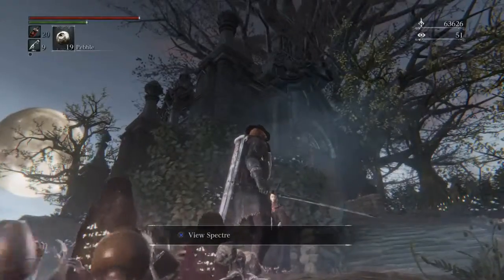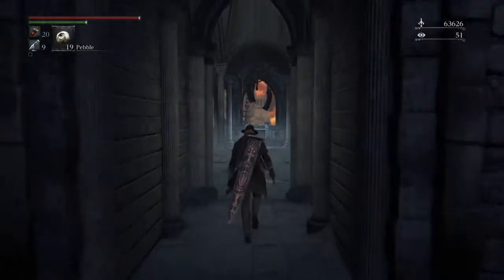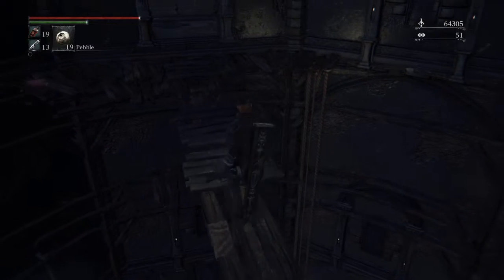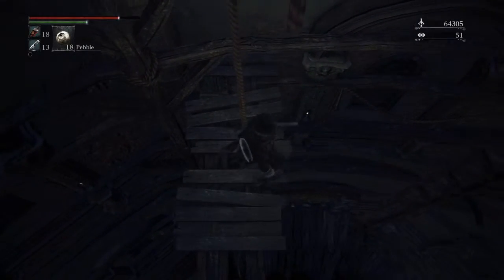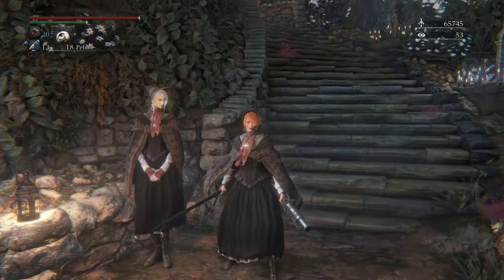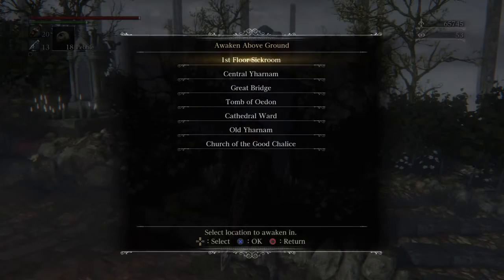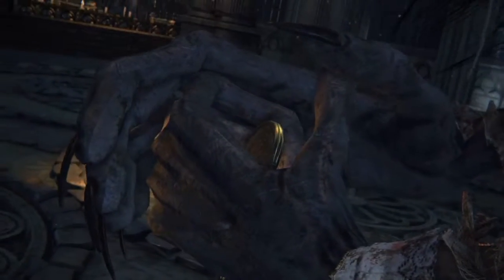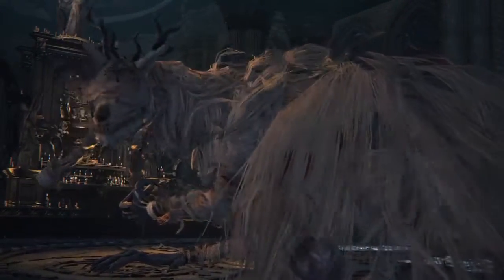Bloodborne NG Plus #3 Vicar Amelia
Continuing my NG Plus playthrough to the old hunters workshop and cathedral ward. This one has post commentary hope you enjoy